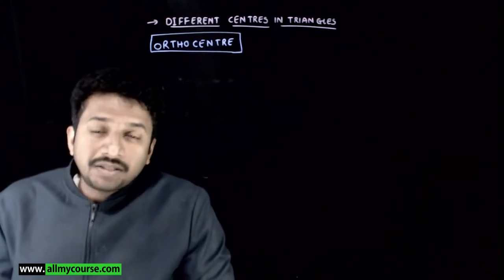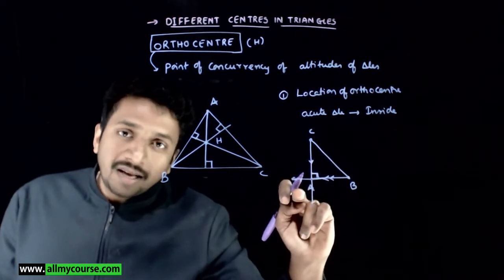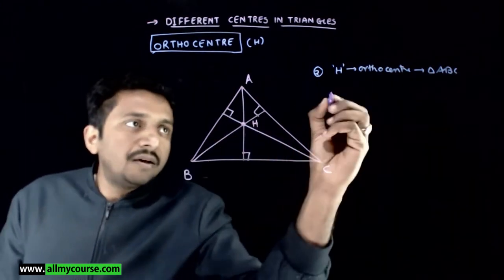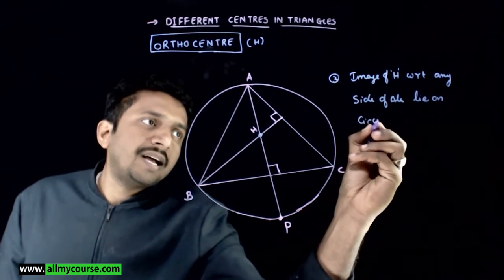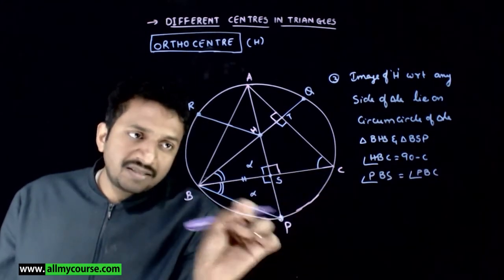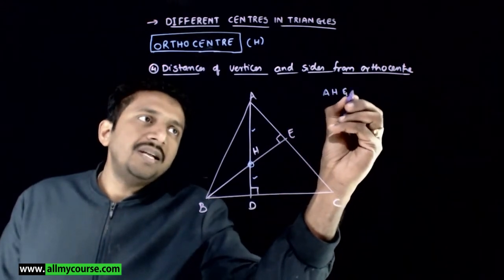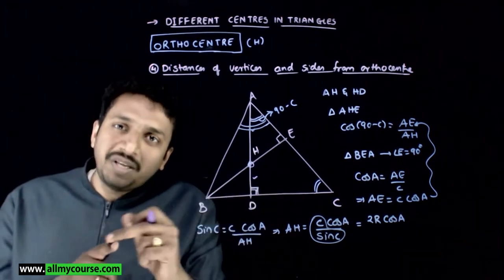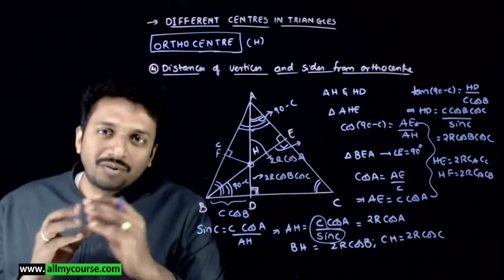10 Different Centres And Circles In Triangles orthocentre